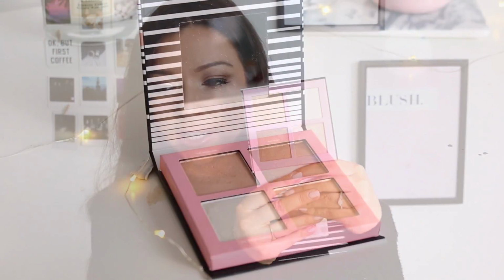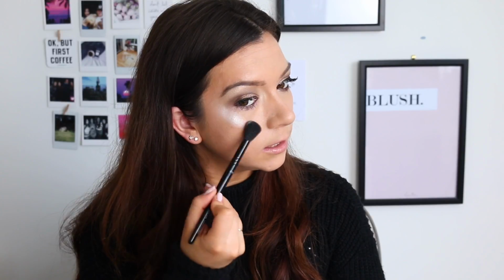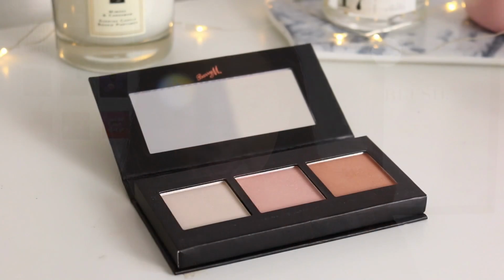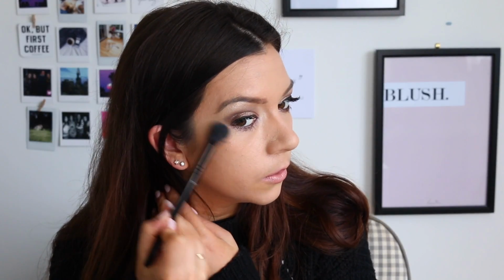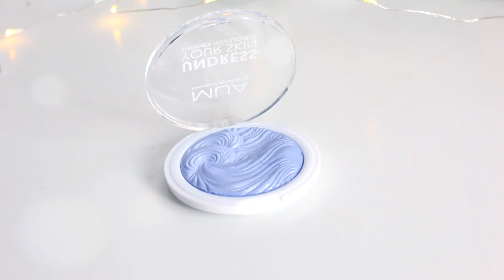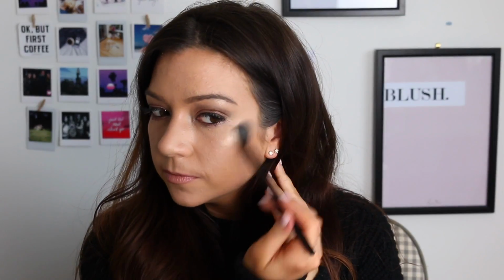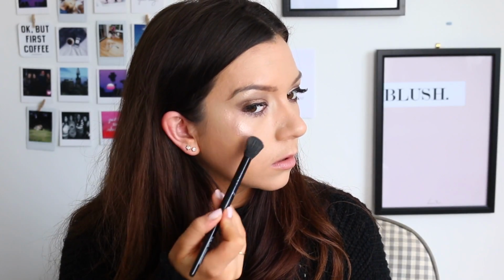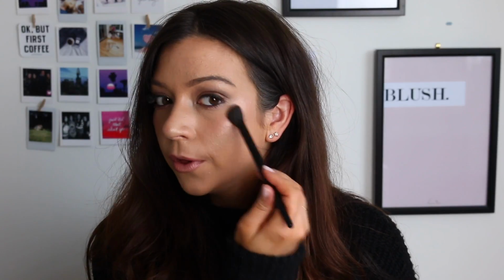TESTING DRUGSTORE HIGHLIGHTERS I dizzybrunette3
Hello hello! Today I am testing drugstore highlighters. Are they worth spending a few quid on, or is it worth saving up for another Becca Champagne Pop. Well today, I am going to tell you :) also I know there's annoying bit of glue on my eyelash (this is why I need to buy black eyelash glue) so we'll just have to get over that. Anyway, I was going to say something else but it has completely slipped my mind. If you have any other ideas of what kind of make up I could test, just let me know! Or if you have any other highlighter recommendations, please shout! :)

What I’m Wearing:

Jumper: Primark
Nails: essie Minimalistic

As a beauty blogger, I am very lucky to be sent beauty items from time to time. However any products that have been sent to me have been marked by a * and I have not been paid/compensated to feature any of the products in this video. They have been featured cause I do love them :)